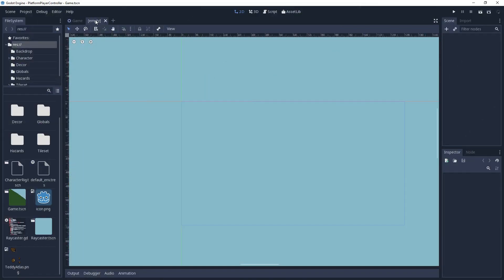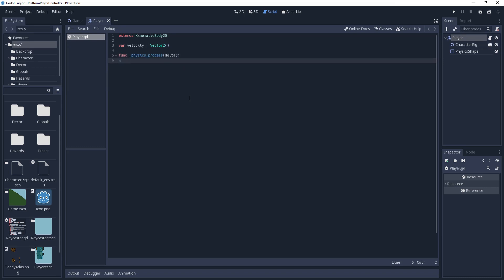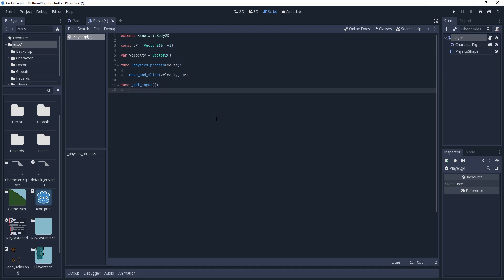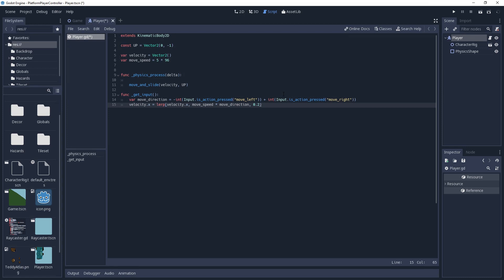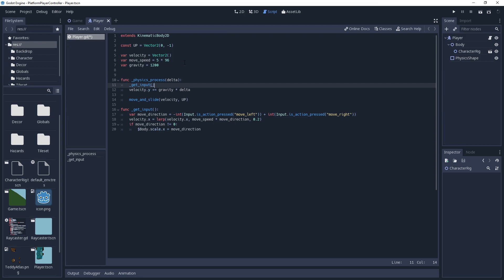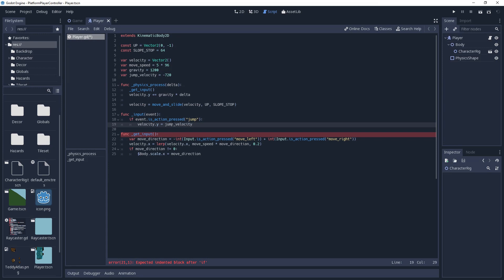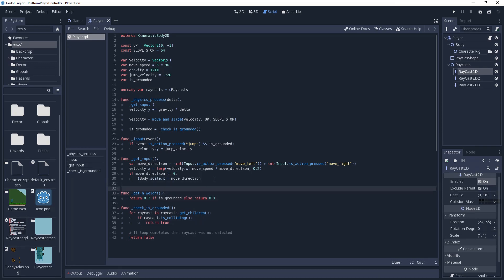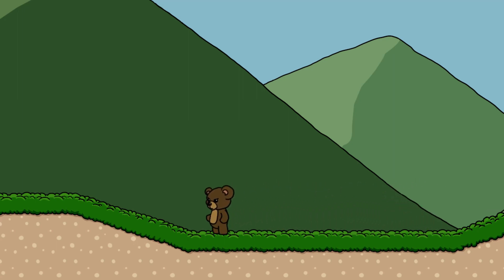How to Make a Player Controller for Platformers in Godot 3.0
In this tutorial we'll create a player controller for 2D platformer games using the Godot engine, similar to what you might see in a Super Mario platformer. This controller will be able to move left and right with acceleration and deceleration, it will be able to jump, and we'll learn how to assign animations based on the characters state.